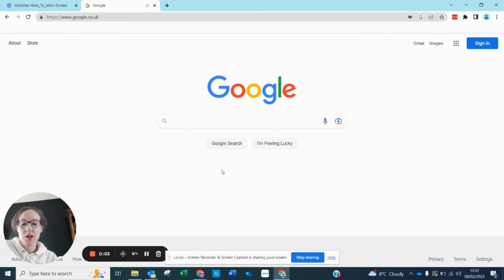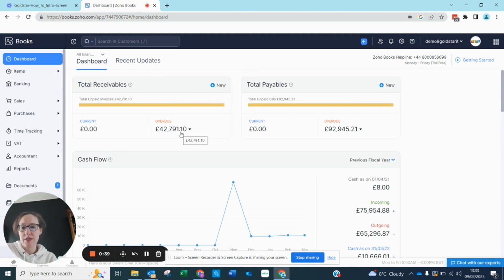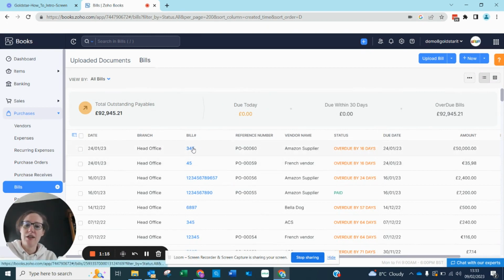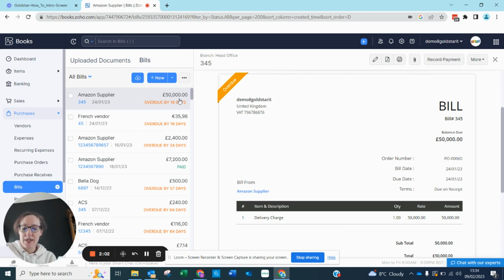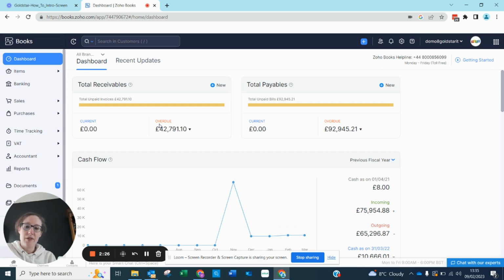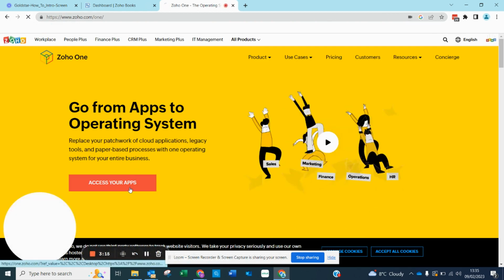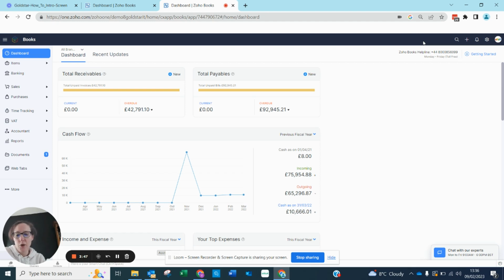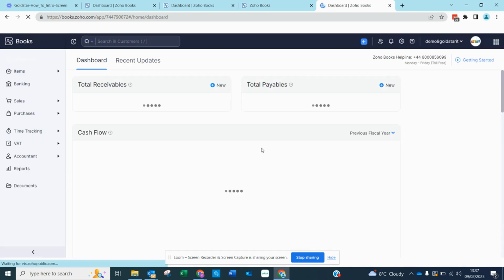Shortcuts on Zoho Books 2023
How to use keyboard shortcuts to navigate around Zoho books.  If you are using different organisations and are a Zoho One customer a nice tip is shown on how to access the different books accounts without leaving the Books ecosystem

Shortcuts are great, especially for those processes we do multiple times a day or even hour. In this How To video Vicki shares the ones she uses most often in Zoho Books. These are simple button press keyboard shortcuts to help you navigate Zoho Books faster and give you time to focus on the work rather than the tools to do the work!